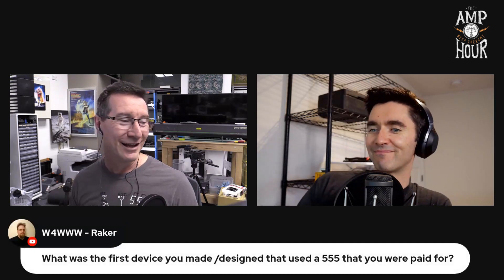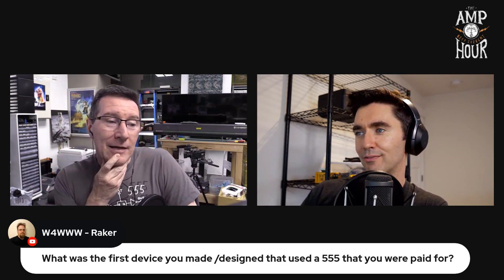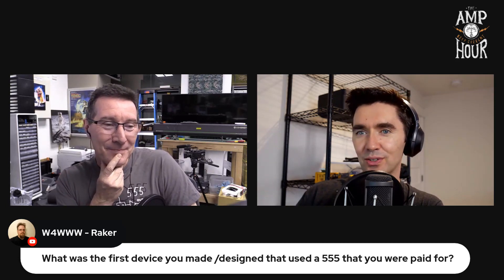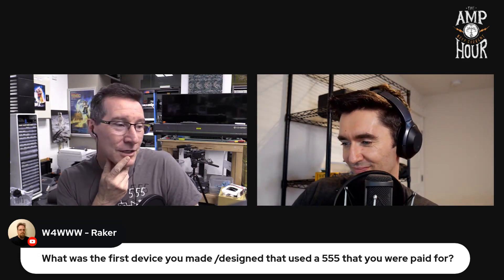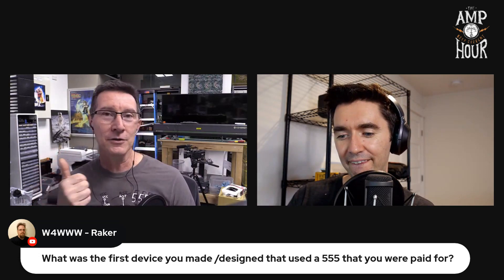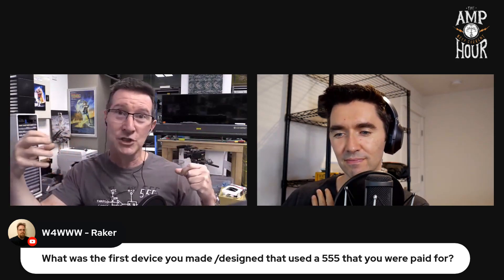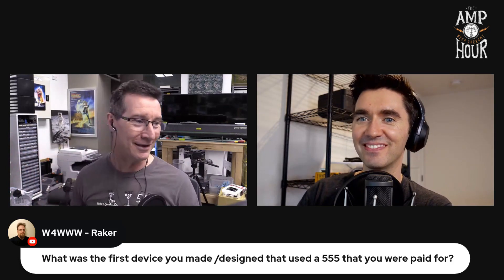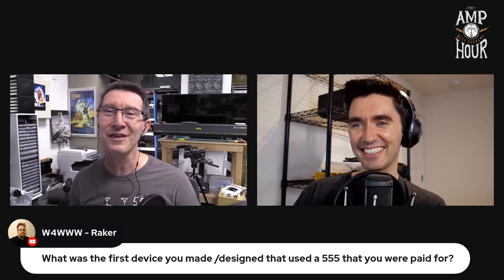My First Paid Electronics Gig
Extract from The Amp Hour 555
Dave recalls his first paid electronics gig.